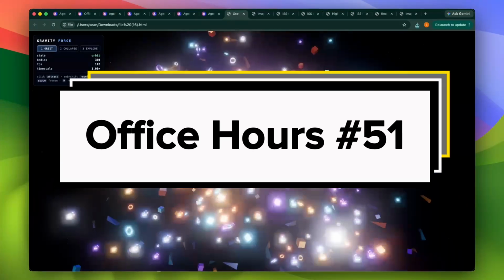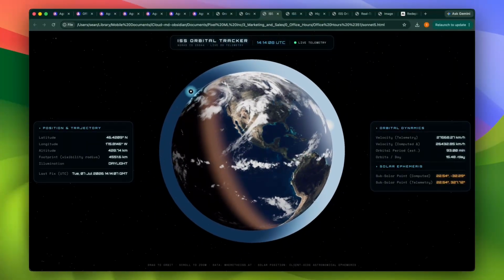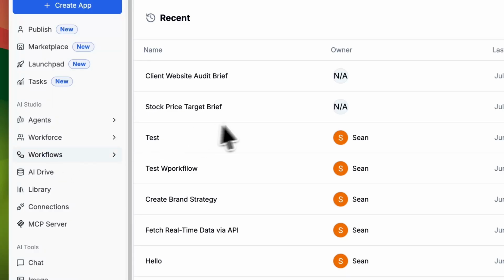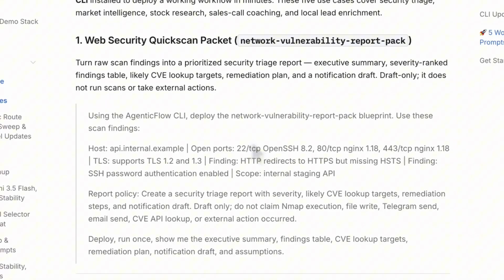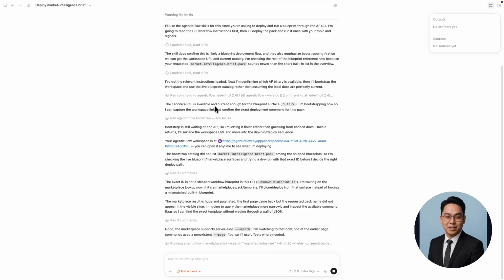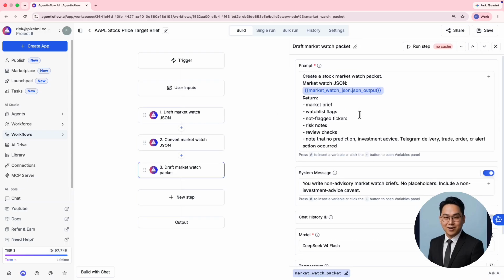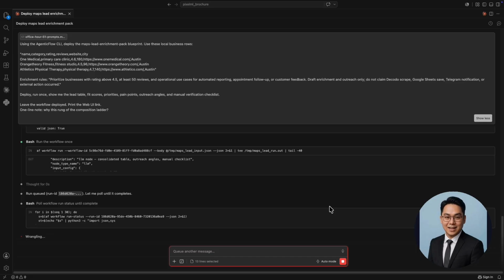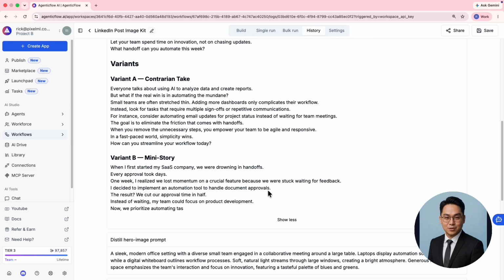Office Hour #51: Fable 5 in AgenticFlow + 379 Workflow Blueprints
What changes when AI coding agents can build and run real AgenticFlow workflows from a single prompt? In Office Hour #51, we walk through Fable 5 in AgenticFlow, new model-selection guidance, AgenticFlow CLI 1.10.7, and the expanded 379-blueprint catalog.

This session also includes hands-on workflow demos for security triage, market intelligence, stock research briefs, sales-call coaching, maps lead enrichment, and LinkedIn post image kits.

🔥 After watching, you will learn:
- How Fable 5 is positioned for deep research, long-horizon planning, and visual workflow demos
- What changed in AgenticFlow CLI 1.10.7, including Autonomous Dev Workforce, MAS graph building, and workflow-in-workforce routing
- How the 379-blueprint catalog helps builders move from prompt to reusable workflows faster
- How Codex and Claude Code can use AgenticFlow CLI to deploy and verify practical workflows
- How six blueprint demos map to real team tasks across security, research, finance, sales, local lead generation, and marketing

👇 Dive into Fable 5, AgenticFlow CLI 1.10.7, and practical prompt-to-workflow automation.

⏰ Timestamps / Chapters:
00:00 Fable 5 physics demo and GPT-5.5 comparison
02:56 Office Hour #51 agenda
03:16 Fable 5, Sonnet 5, and Opus 4.8 model updates
04:00 Model routing, safety classifier, and availability notes
06:40 ISS tracker and model output comparisons
07:44 Fable 5 soft-body voxel demo
09:00 Multi-agent research workforce built with Fable 5
15:58 AgenticFlow CLI 1.10.7 overview
16:00 Autonomous Dev Workforce and MAS graph playbook
17:12 379 workflow, agent, and workforce blueprints
19:00 AgenticFlow 101 and prompt-to-workflow guidance
21:40 Network Vulnerability Report Pack
25:47 Market Intelligence Brief Pack
30:24 Stock Price Target Brief
33:45 Sales Call Objection Coach
38:19 Maps Lead Enrichment Workflow
42:29 LinkedIn Post Image Kit with Claude Code
47:00 Wrap-up